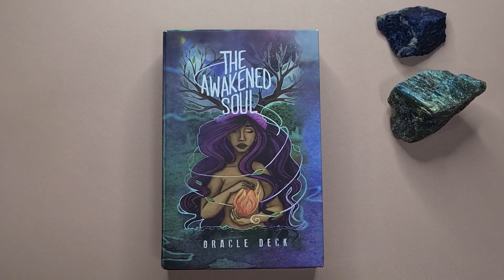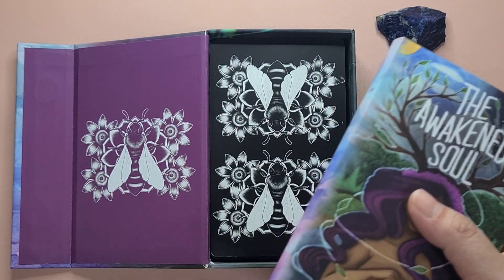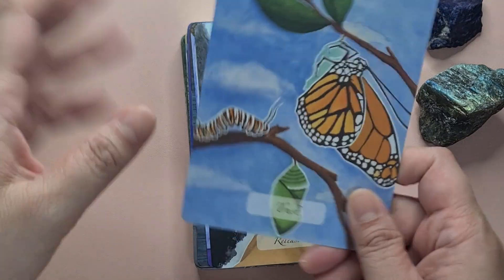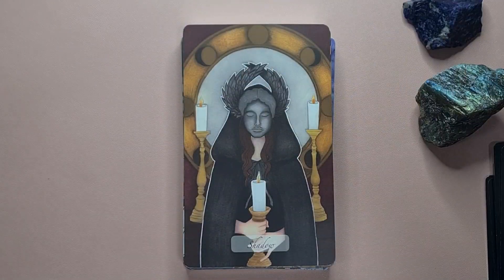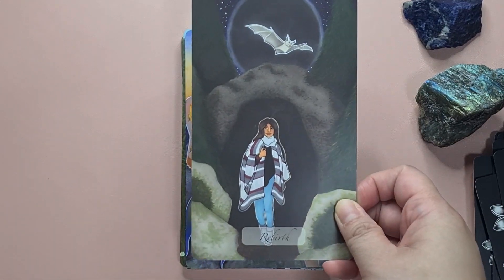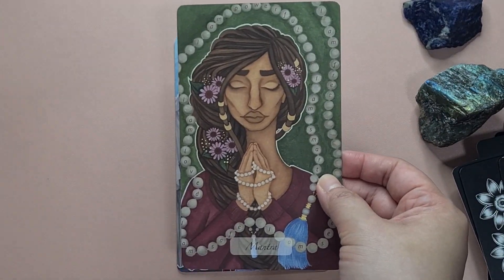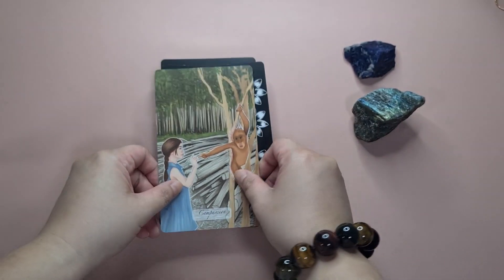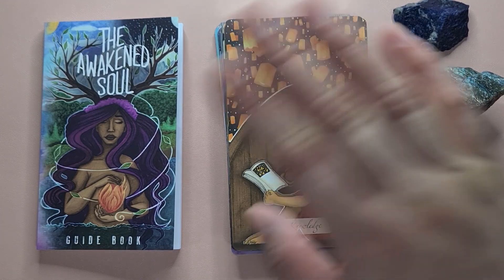Awakened Soul Oracle - Full Flip Through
This is the full flip through of the Awakened Soul Oracle by Ethony, enjoy!

00:00 Intro
00:37 The Guidebook
02:58 The Cards
04:16 The Flip Through
09:27 The Shuffle
11:52 Sample Reading